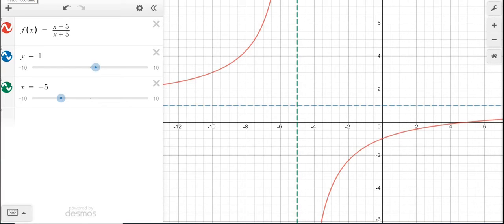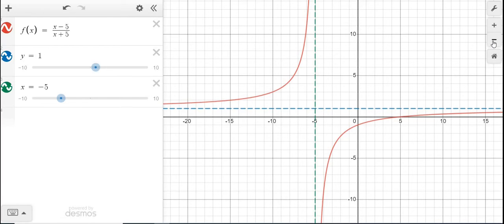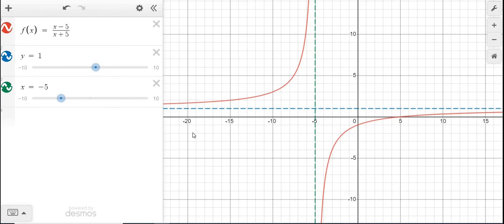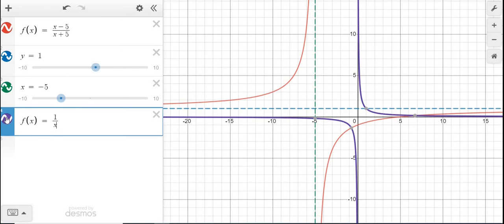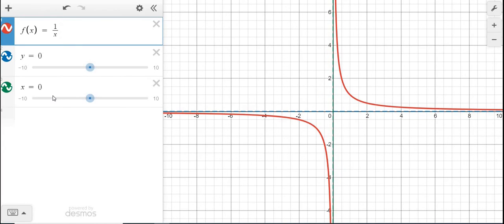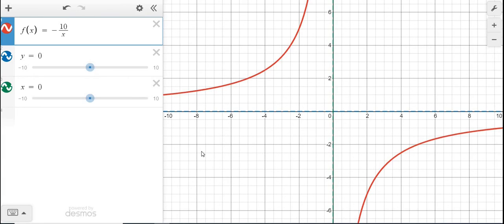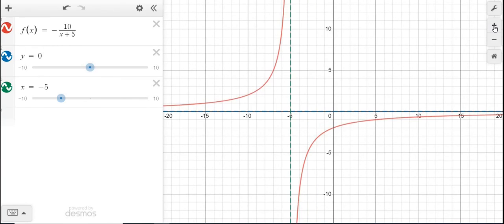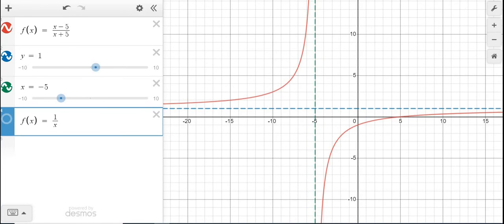Graphs of Rational Functions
Rational functions of degree 1 (where the polynomials in the numerator and denominator of the function are both of degree 1) can be shown to be transformations of the parent function f(x) = 1/x. This video provides an example of this for the rational function f(x) = (x - 5)/(x + 5).